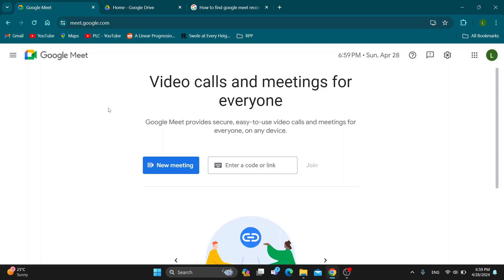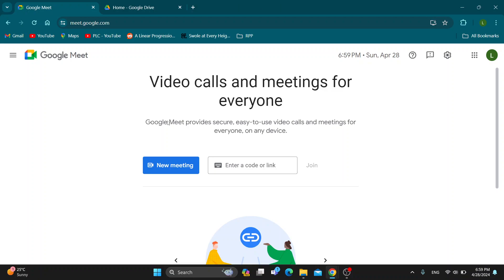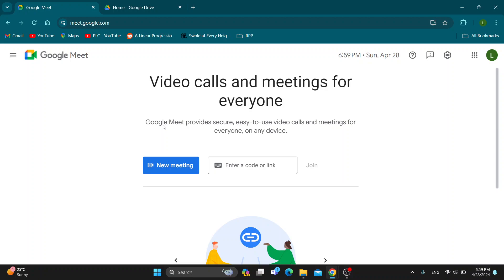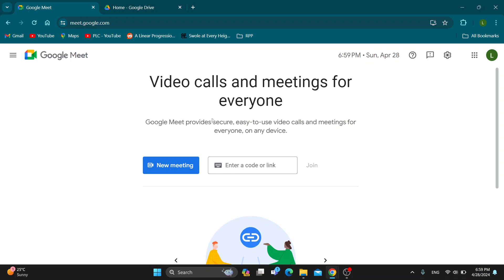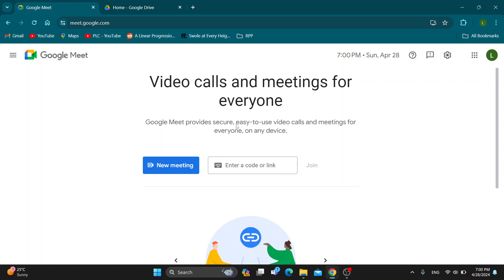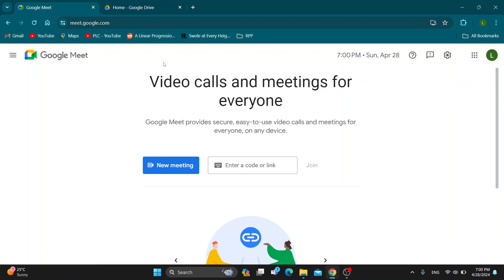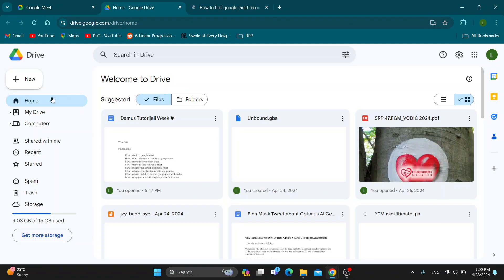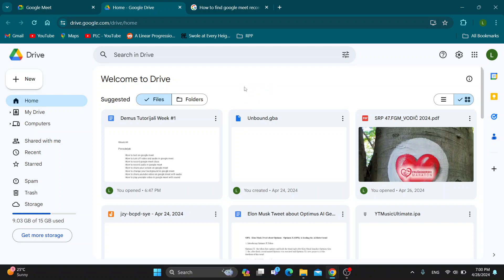How To Find Google Meet Recording In Drive Tutorial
Today we talk about find google meet recording in drive,google meet,google meet recording,how to record in google meet,how to use google meet,recording in google meet